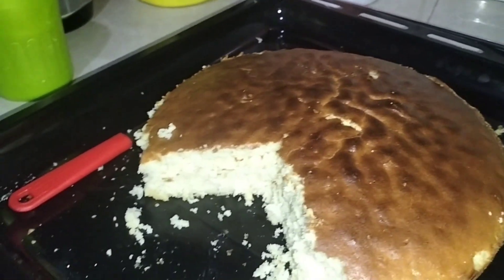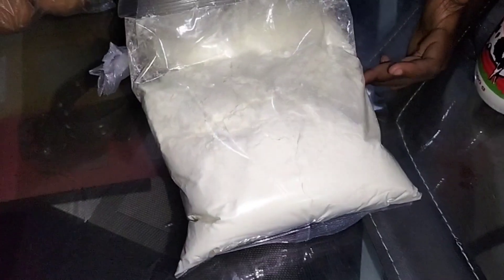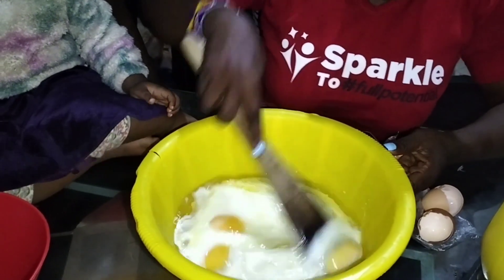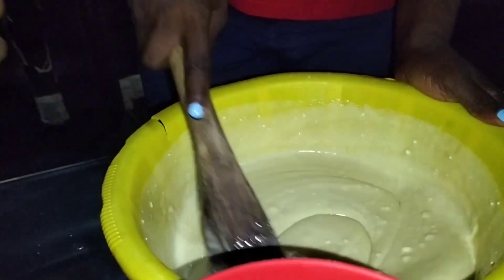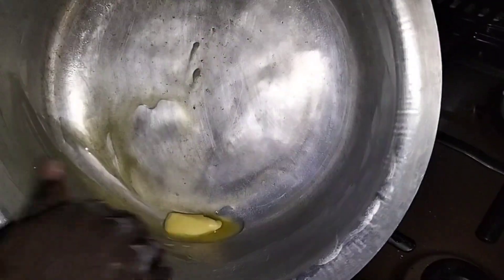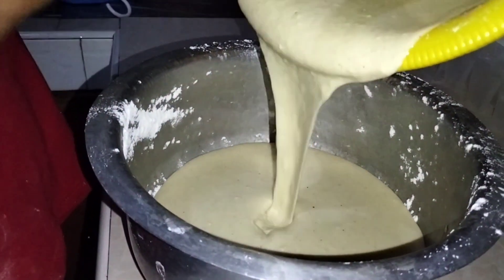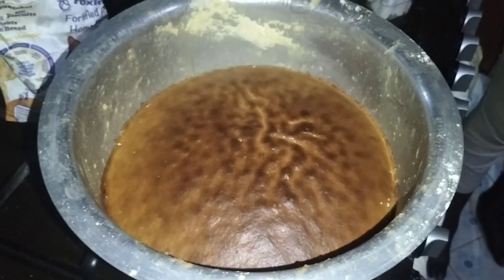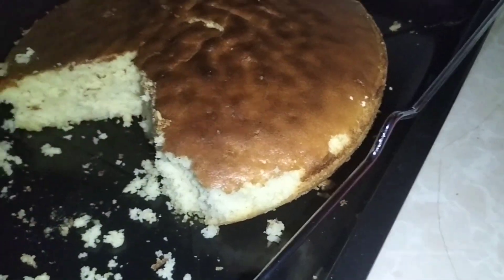Don't buy bread. Cake in 5 minutes.